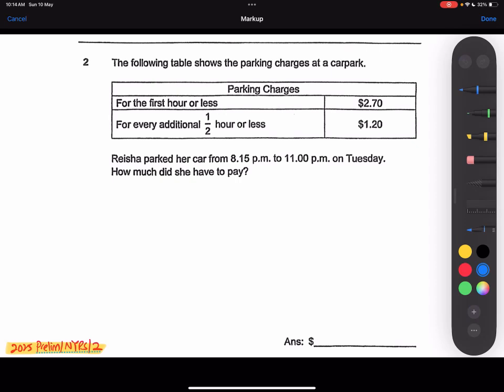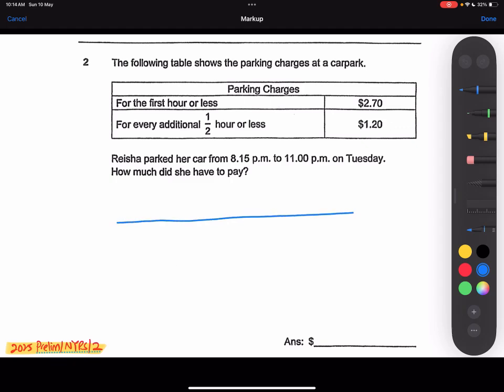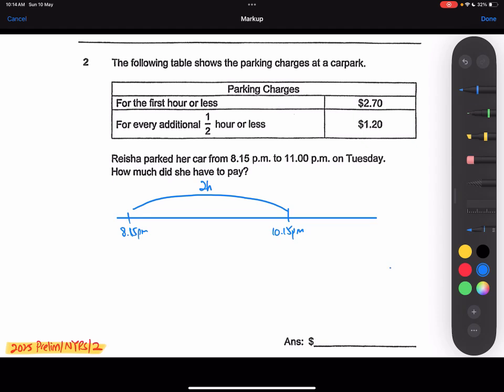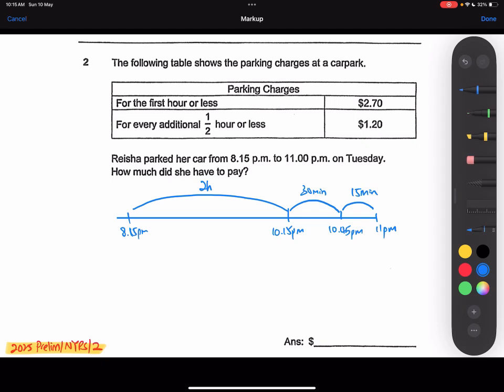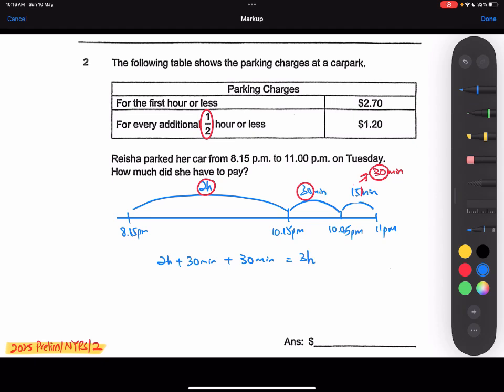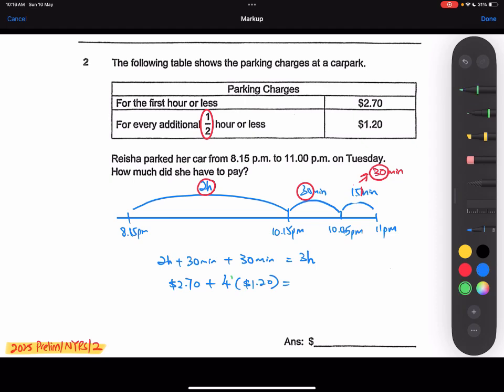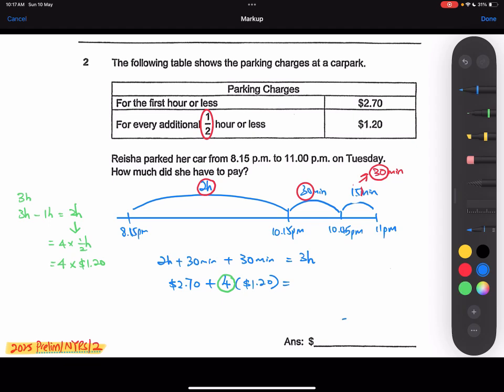2025 PSLE Math Video Solution: Prelim NYPS 2 Q2 RS L2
2025 PSLE Math Video Solution: Prelim NYPS 2 Q2 Rate & Speed Level 2 question. Step by step visual illustration and audio explanation.